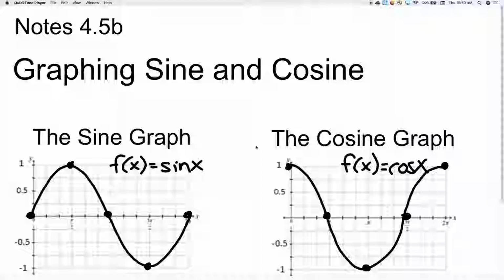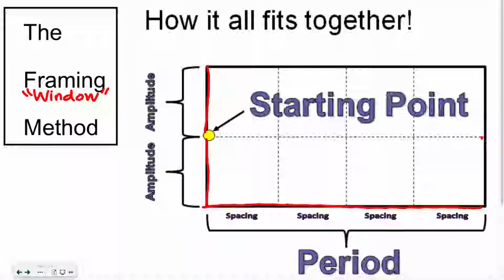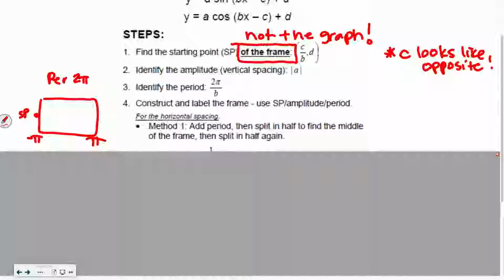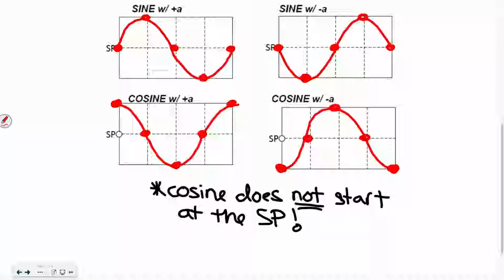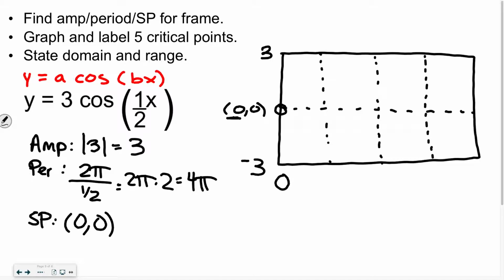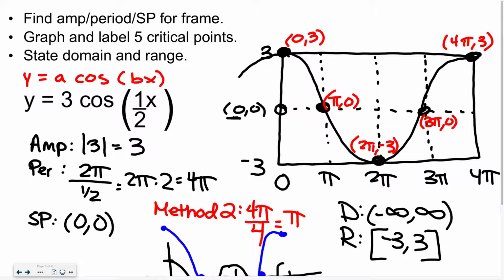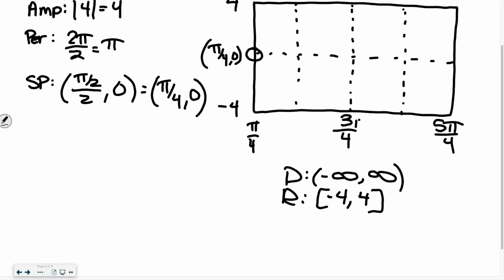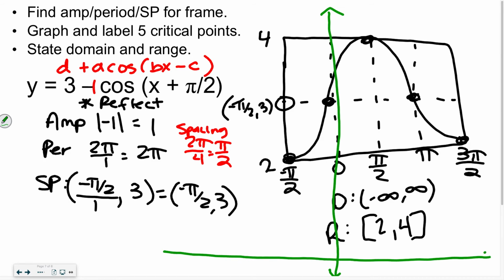Notes 4 5b Graphing Sine and Cosine